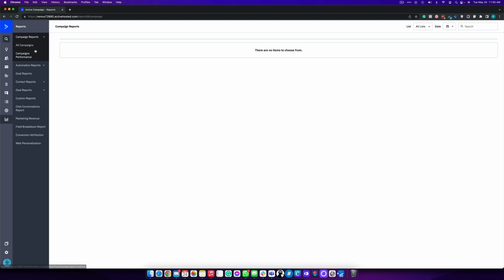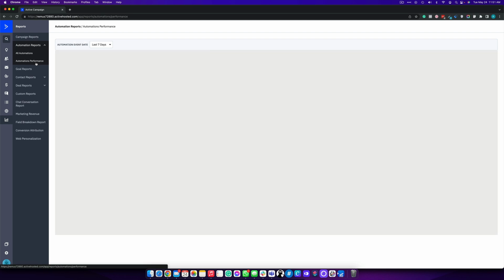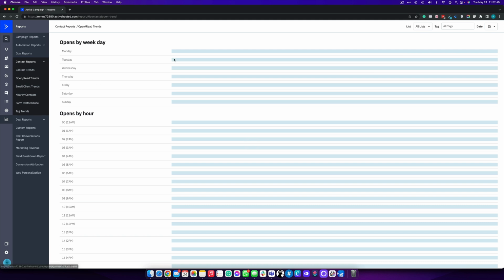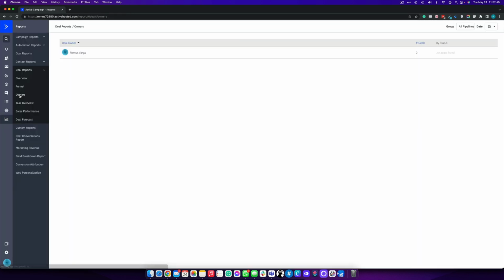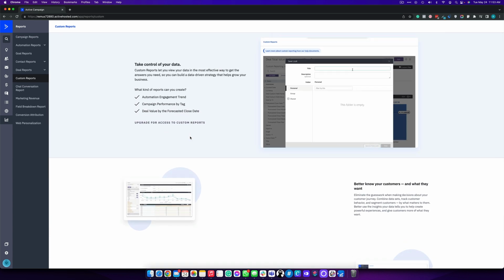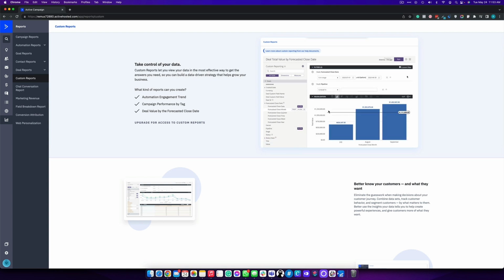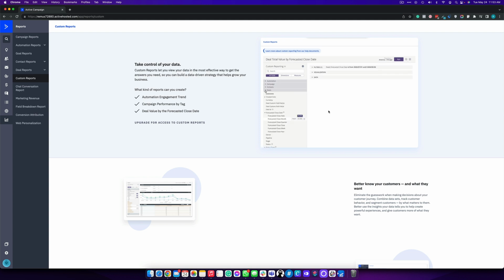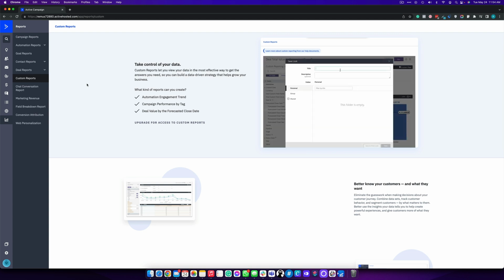How To Create Reports Inside Active Campaign | ActiveCampaign Explained